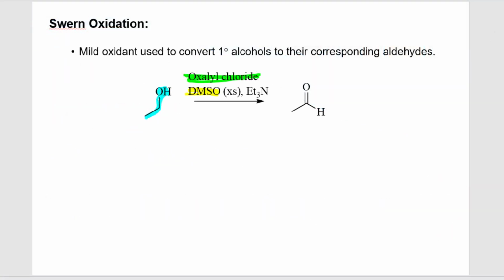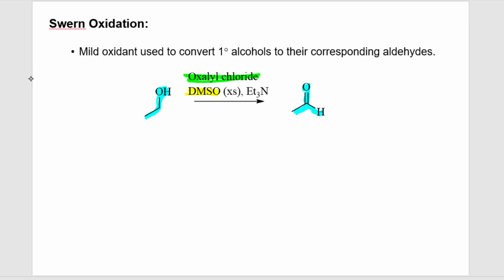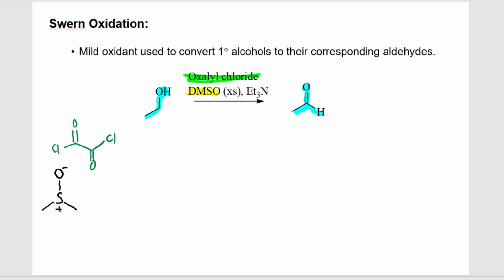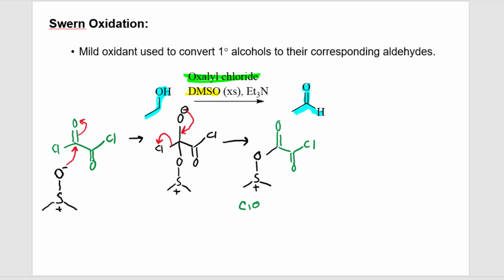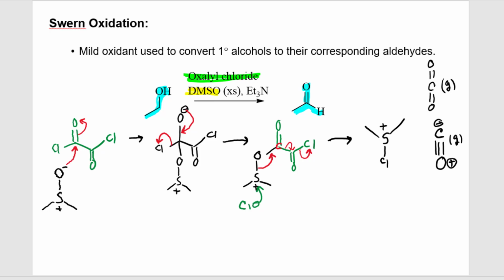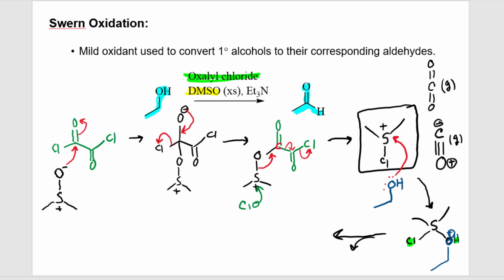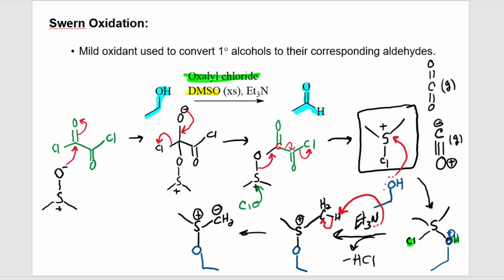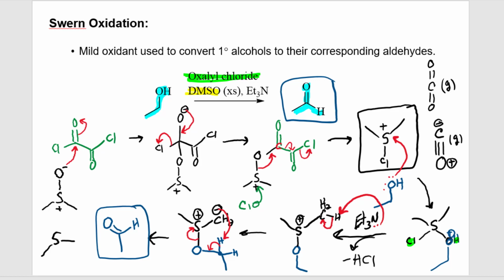Follow Along 4-Swern